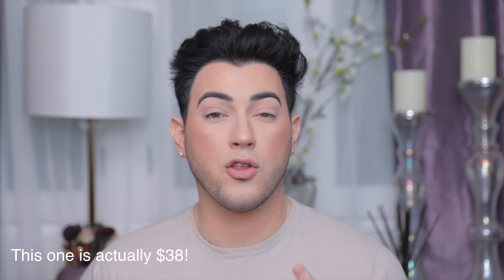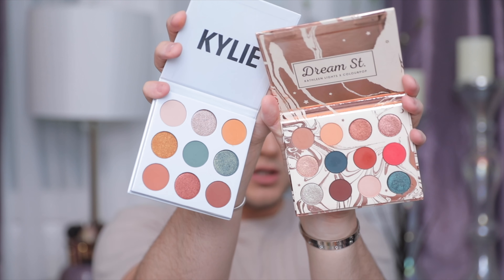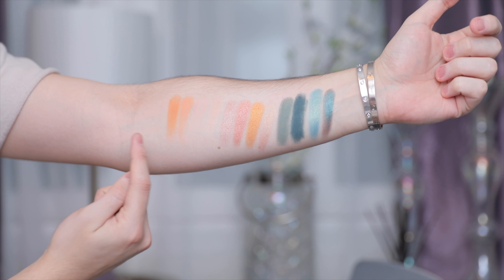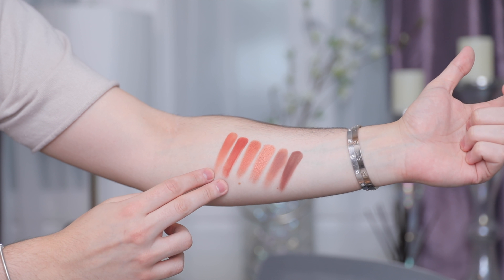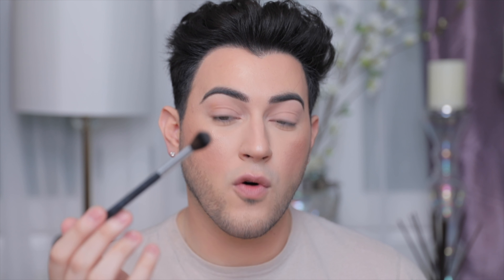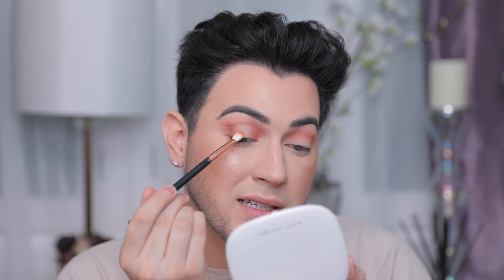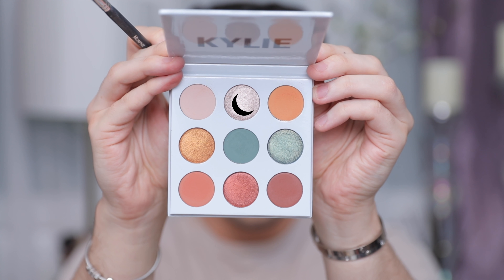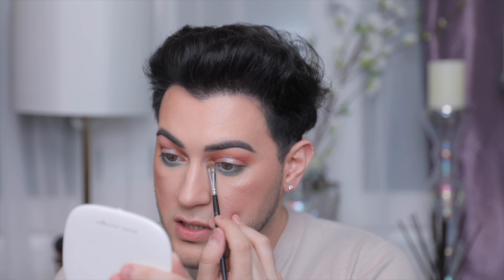Kylie VS Colourpop! Palette Battle… Which is better?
Hey guys! Whos ready for a little palette battle?! recently I got the kylie blue honey palette and I had so many requests to do a comparison between that palette and the colourpop dream st palette and see which is better! Whos do you think will turn out on top?!
Should I do more battle videos like this? Let me know!

PRODUCTS MENTIONED

See you in my next video :D
Love you all so much - MannyMua